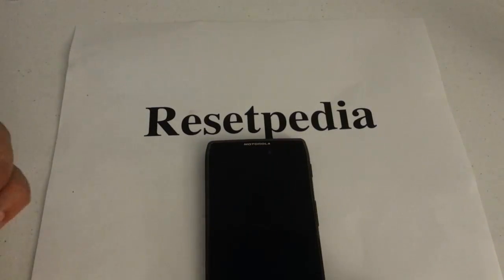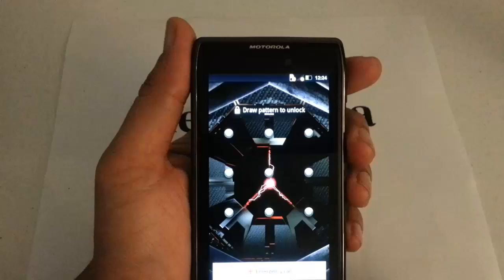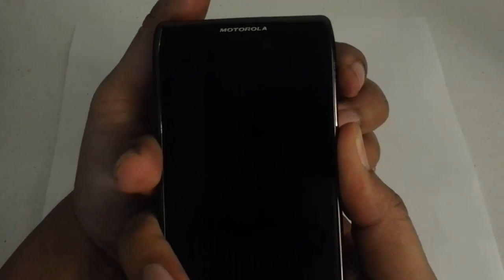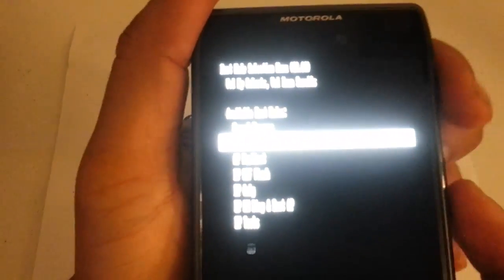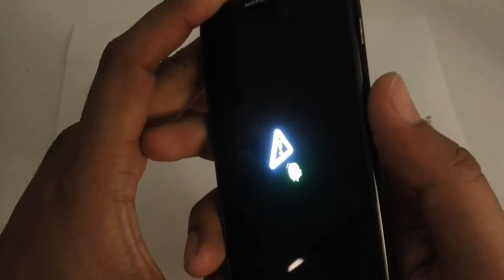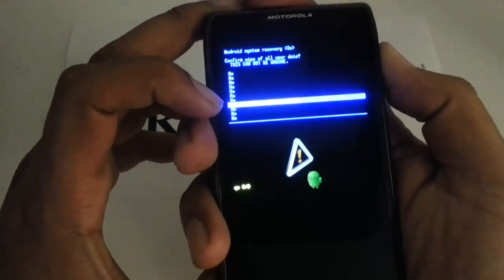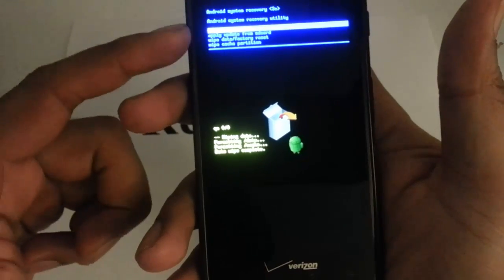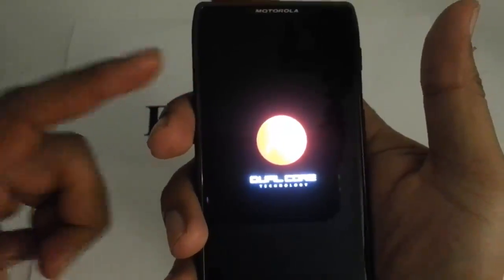Motorola Droid Razr MAXX HARD RESET Password Removal Factory Restore Guide Tutorial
How to Factory Restore Hard Reset or Password Wipe the Motorola Droid Razr Maxx by Verizon step by step instructions

Bricked Phone?
Software Problems?

How to Hard Reset the Motorola Droid Razr Maxx by Verizon

1.   Power the device off.
2.   Press and hold the Volume Up / Down then press the Power button.
3.   When presented with the Boot Mode Selection Menu release all buttons.
4.   Press Volume Down to select Recovery then press Volume Up.
5.   From the Android with the triangle screen, simultaneously press Volume Up / Down simultaneously.
6.   Select wipe data / factory reset then press the Power button.Volume keys to navigate options.
7.   Select Yes -- delete all user data then press the Power button.Use Volume keys to navigate options.
8.   Select reboot system now then press the Power button.
6. Done. Your Motorola Droid Razr Maxx Verizon is now Factory Restored.